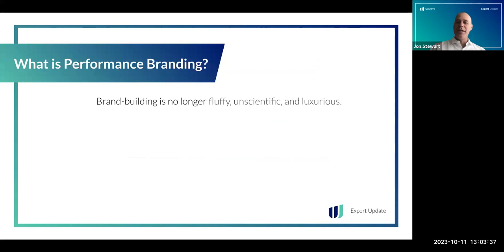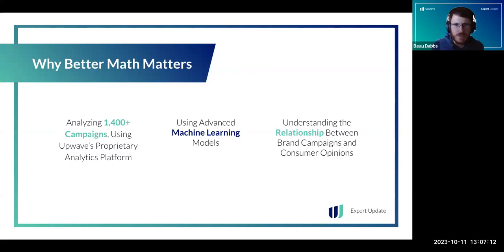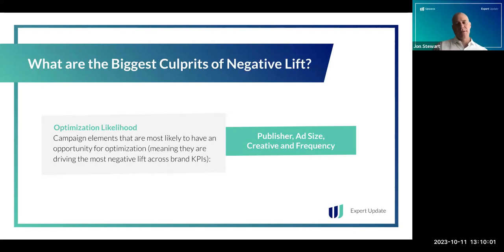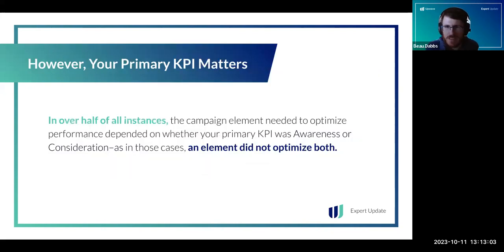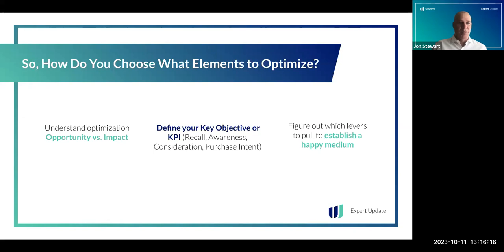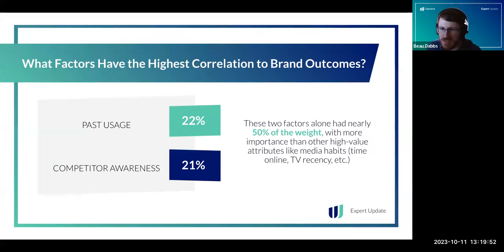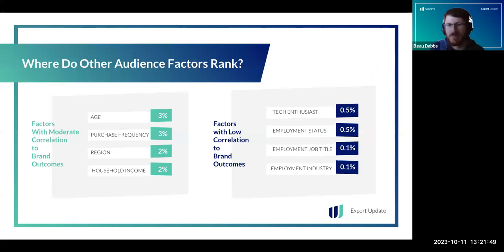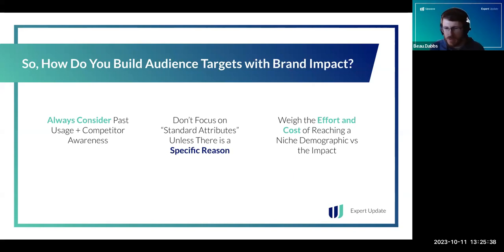Upwave Expert Update | A Performance Lens on Brand Investment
Join Upwave as we uncover key campaign tactics that allow you to turn negative lift into impactful Brand Outcomes, and show you how to leverage data to put a performance lens on your top-of-funnel brand campaigns.